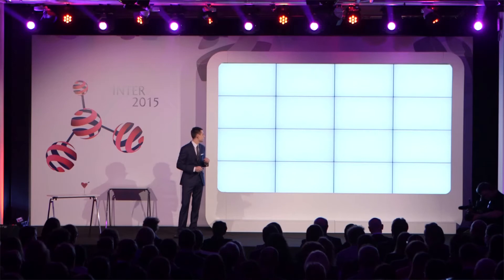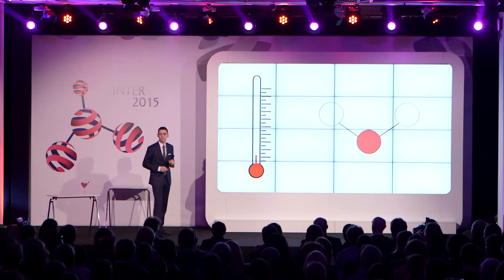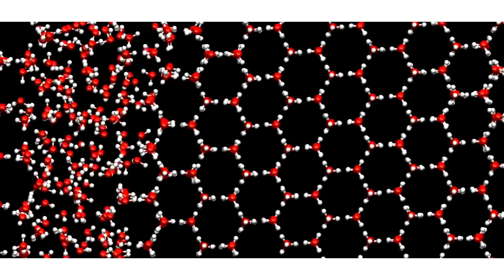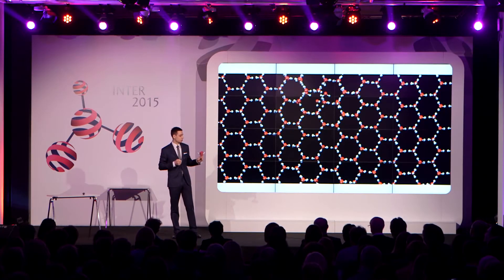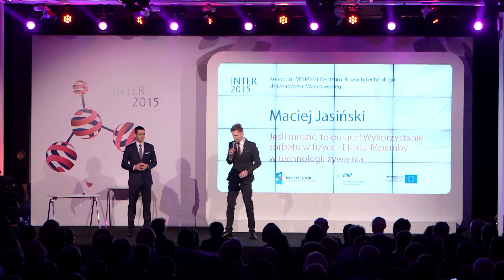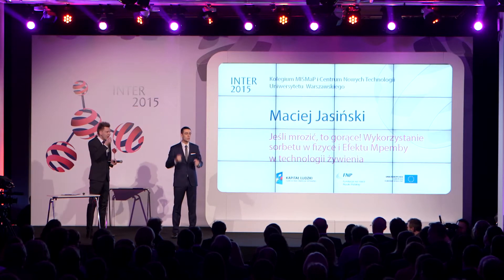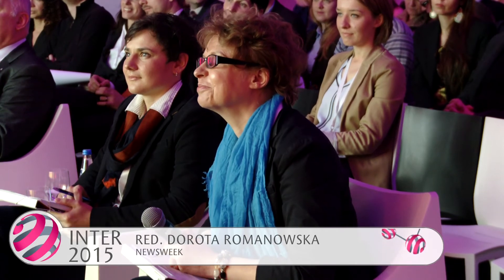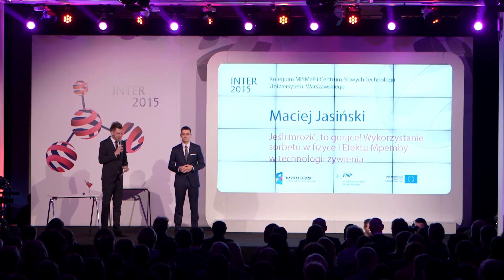Inter 2015 Maciej Jasiński, efekt Mpemby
Maciej Jasiński, zdobywca nagrody II stopnia w konkursie Inter 2015.